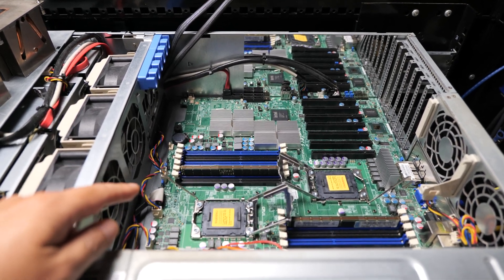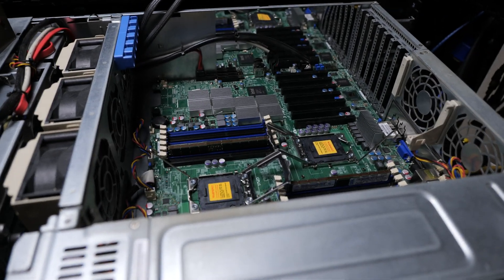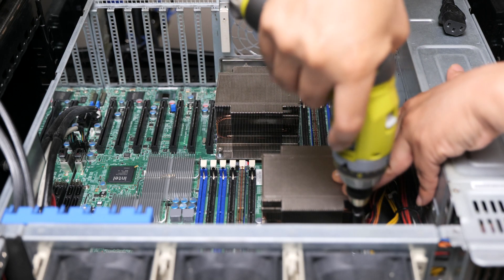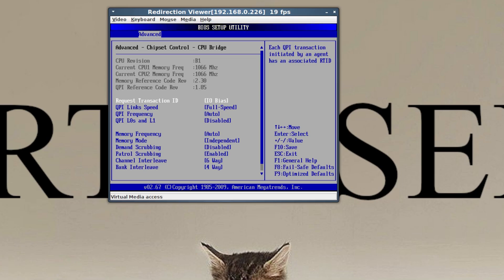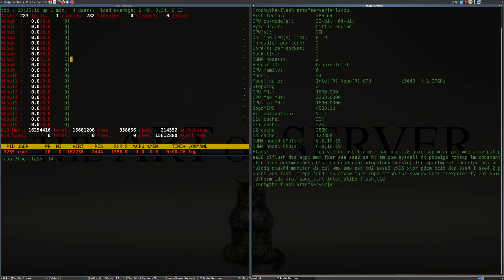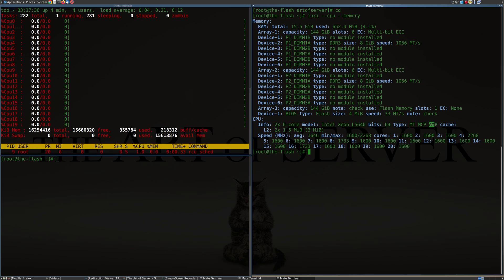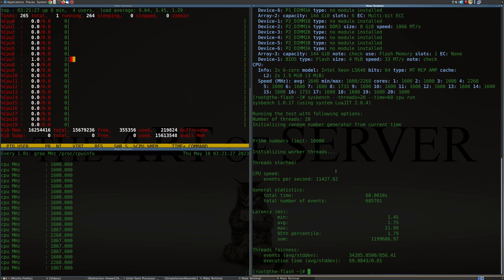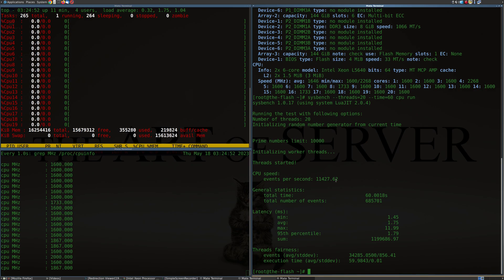Asymmetric Multi-Processing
While testing a batch of CPUs, I accidentally did something that I thought wouldn't work, but it did. I mixed a Xeon L5640 with a E5630 CPU in a Supermicro X8DTH-iF motherboard. Normally, I would think the system would not even POST in such a configuration. However, contrary to what I thought I knew, the system fully booted up, and recognized both CPUs. In this video, I'm going to demonstrate this, and show you how this Assymetric Multi-Processor configuration manifests itself in the system BIOS, in the Linux OS using various utilities, and run a CPU benchmark on both distinct CPUs in the same system. I didn't know this was even possible, and thought it was an interesting discovery so I wanted to share this with you guys!

Timestamps:
 0:37 - How I discovered asymmetric multi-processing was possible
 0:59 - Introducing the CPUs
 2:52 - Installing the not so symmetric CPUs in the same system
 5:12 - Powering on the server with asymmetric processors
 5:46 - What the BIOS menu says about the asymmetric processors
 8:26 - Booting CentOS 7 Linux with asymmetric CPUs
 9:03 - How does 'top' show the asymmetric CPUs?
 9:15 - What does lscpu say about asymmetric CPUs?
10:20 - What does inxi say about asymmetric CPUs?
12:55 - Running sysbench cpu benchmark on asymmetric CPUs
14:03 - Final thoughts
16:00 - Wrap-up